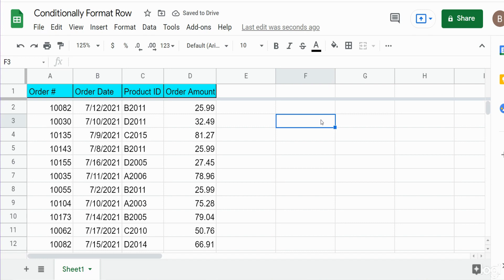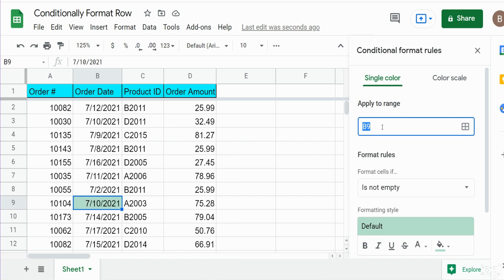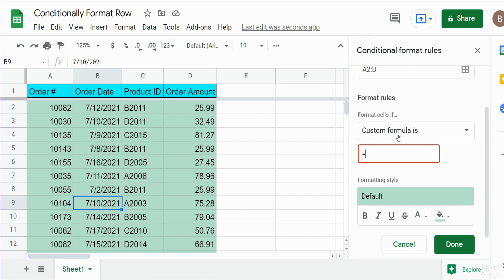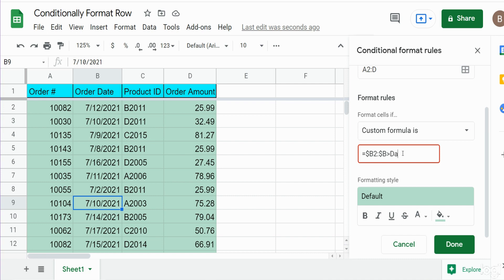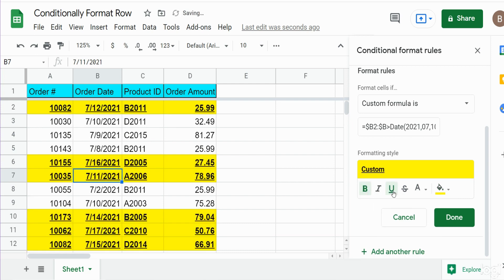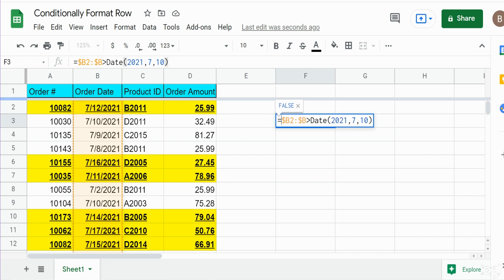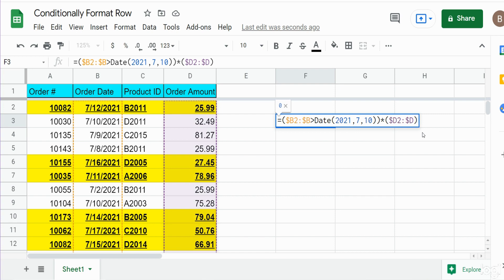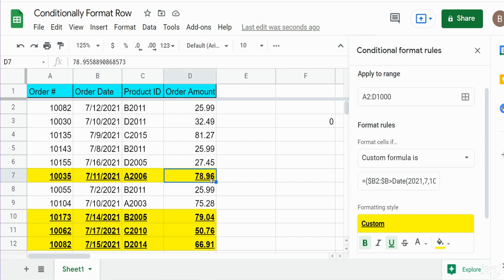Google Sheets Conditionally Format Entire Row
This video exhibits how to use Conditional Formatting in Google Sheets to HighLight Entire Rows in a Dataset based on specific criteria.  The video begins with an example of a single Date Criteria.  The last half of the video adds in a second criteria in addtion to the first.